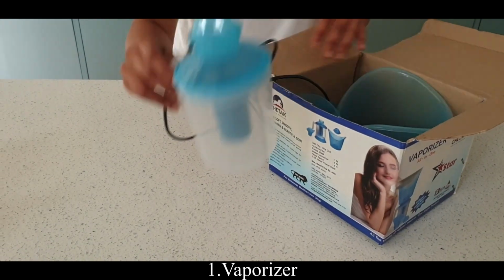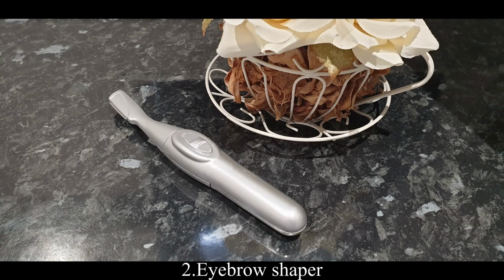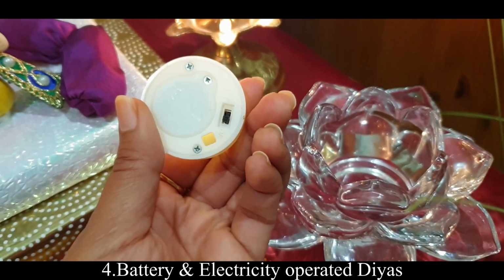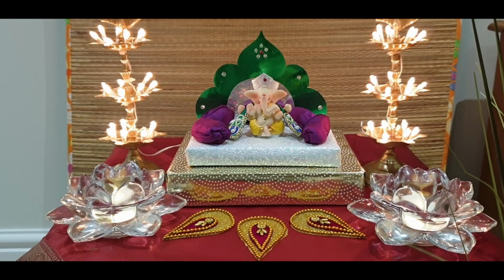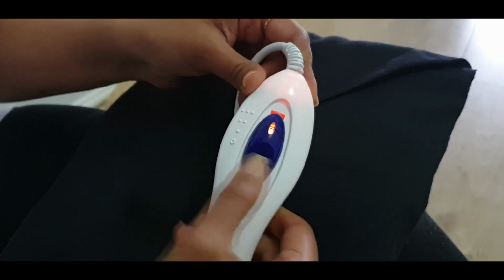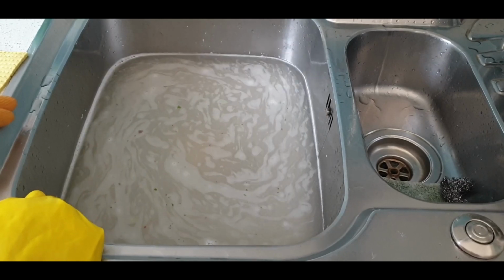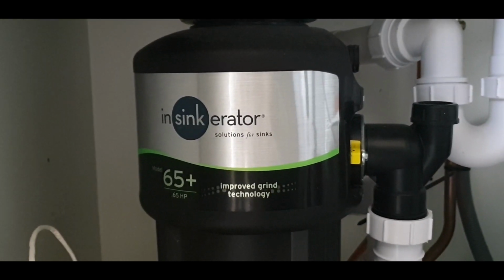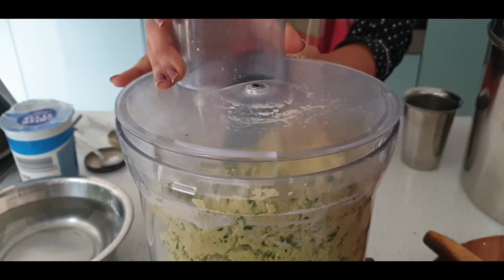Smart appliances gadgets for every home | 10 coolest Amazon gadgets for your home worth buying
Hey guys!
In todays video, I’m sharing 10 Electrical/battery operated gadgets which are my very favourite (in no particular order). I personal find them to be very helpful, very useful, having been using most of them over decades, hence thought of summing them up with their advantages they bring in my life!

If you would like to watch: 10 favourite electronic gadgets | Electronics for home | Electricals for every house |gadgets for your home |gadgets 2020 |gadgets on Amazon |10 coolest Amazon gadgets for your home that are worth buying| 10 must have gadgets from Amazon |Amazing Amazon Gadgets will make your life easier | Smart appliances, gadgets for every home | Appliances for every home |gadgets |smart gadgets

Yours Truly
Xxx